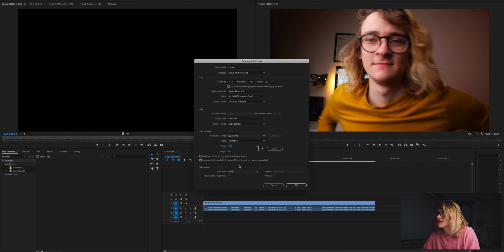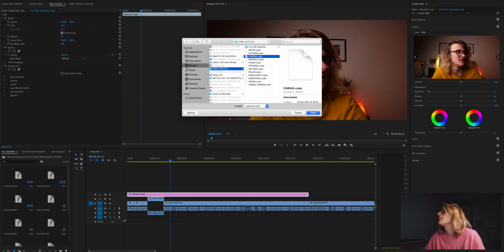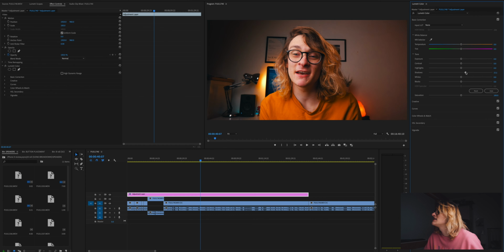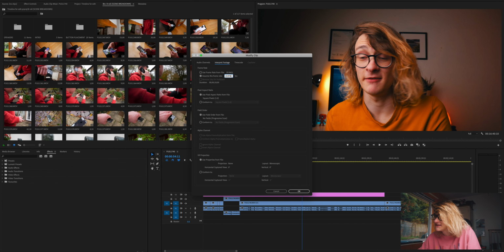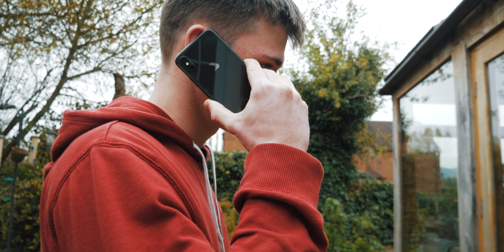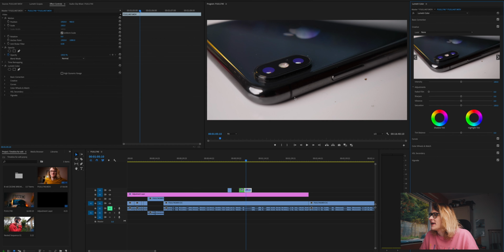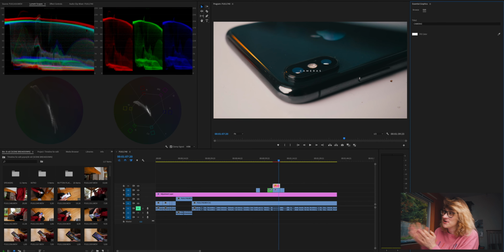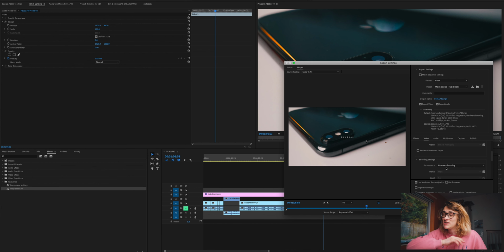How I Edit my Reviews - From START to FINISH!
Today I thought I'd make a video on the process of editing a video from start to finish!  I've edited all of my iPhone videos this way, as well as a good chunk of my vlogs

My equipment:
Camera: Panasonic GH5 (Used Panasonic G7 on videos up to Sept. 12th 2018 )
Lenses: Canon 17-40L, Panasonic 12-60, Helios 44-2
Microphone: Blue Yeti, Rode VideoMic
Computer:  2017 27 - inch 5K iMac
Editing software: Final Cut Pro X/Premiere Pro CC
Music software: Logic Pro X with Omnisphere